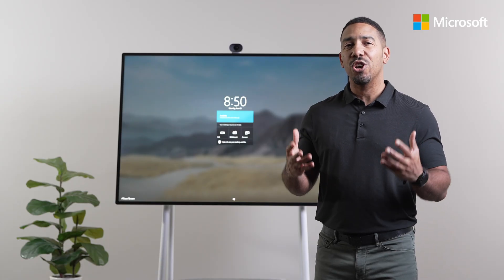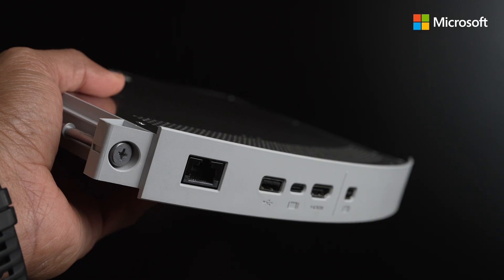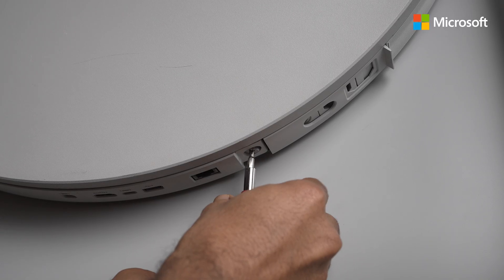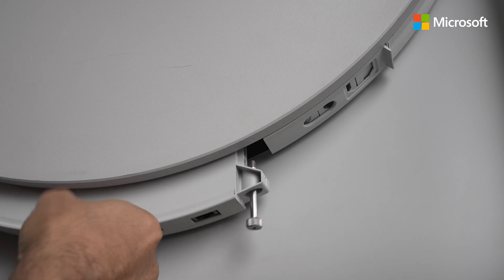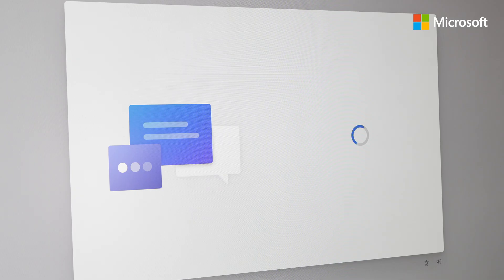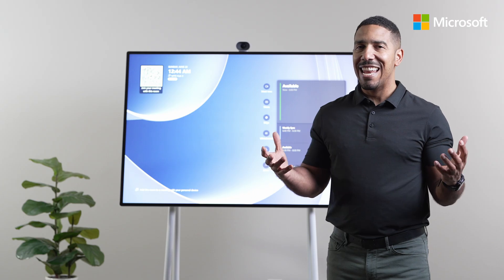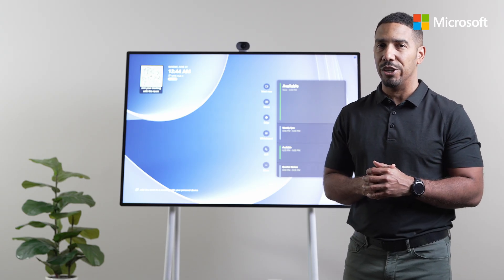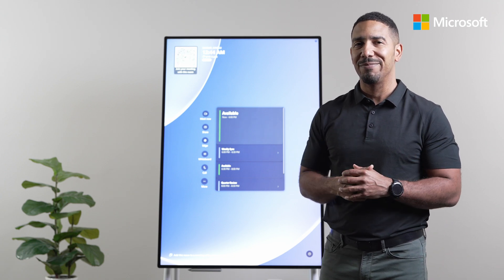How to upgrade Surface Hub 2S to Surface Hub 3: an easy migration guide | Microsoft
In this video, Microsoft Surface Hub Consultant Jean Barrett demonstrates how to easily migrate your Surface Hub 2S to a Surface Hub 3 experience using a new Surface Hub 3 cartridge. Jean shows you how to remove the old compute cartridge and install the new one. The video also covers the Out-of-Box experience, including selecting language, connecting to a network, and adding a resource account. After the upgrade, you will be running the Microsoft Teams Rooms experience on the Surface Hub 3. Jean also notes that on the 50-inch version, you can enable portrait orientation for more flexible collaboration.

1:00:05 - Introduction
1:00:21 - Preparing the Surface Hub for Migration
1:00:26 - Removing the Surface Hub 2S Cartridge
1:00:43 - Installing the New Surface Hub 3 Cartridge
1:01:03 - Out-of-Box Experience
1:01:14 - Microsoft Teams Rooms Experience
1:01:34 - Conclusion